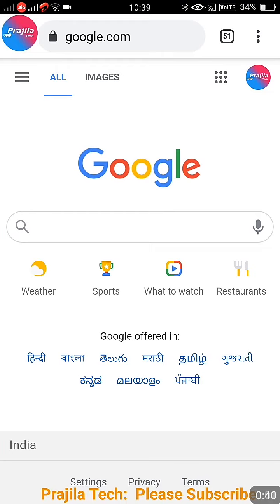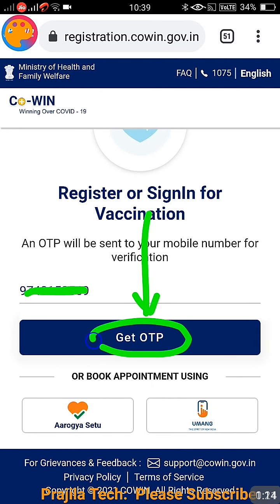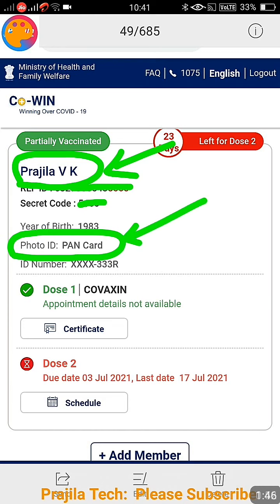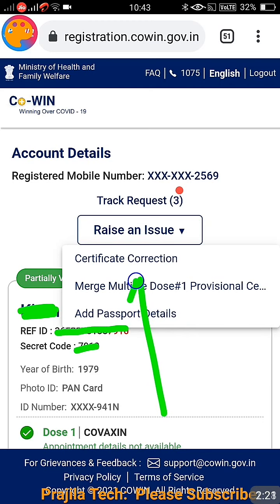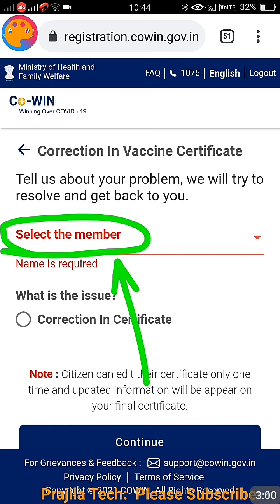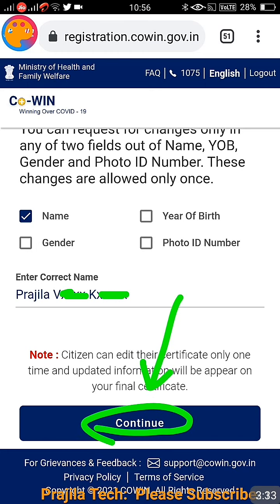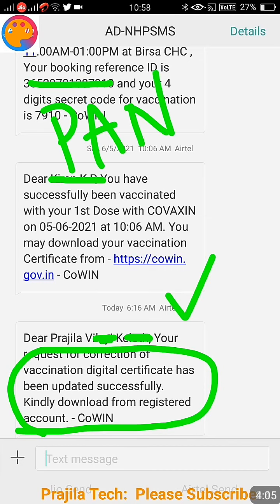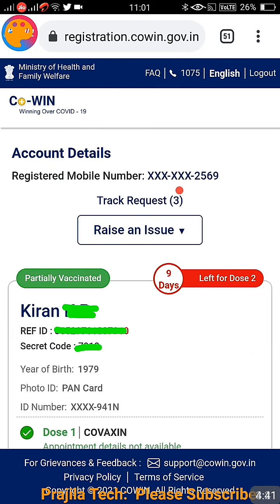💥💥 Instant COWIN Vaccine Certificate Passport Link | Live COWIN Name Correction And Passport Linking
Live linking of COWIN portal certificate with Indian Passport Instantly. The process is instant and you dont need to wait for approval if you have used PAN as you cowin ID type.

Video shows these things
1. Correcting your short name to Full name through COWIN and instantly get it approved.
2. Linking COWIN certificate profile with your Passport instantly.
Note: The order of name (Surname, first name, last name does not matter). It is clearly shown in this live example.